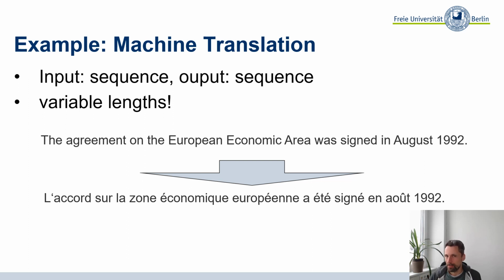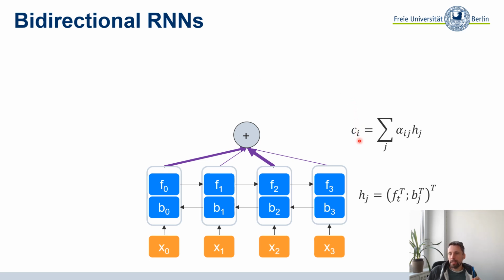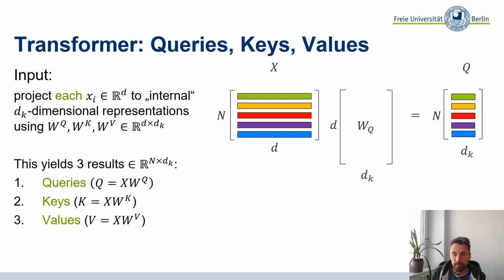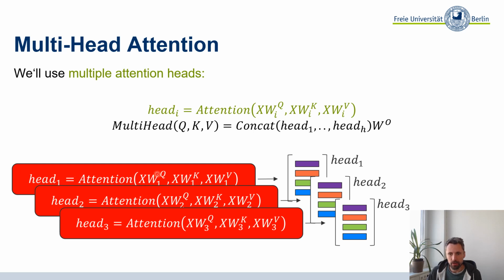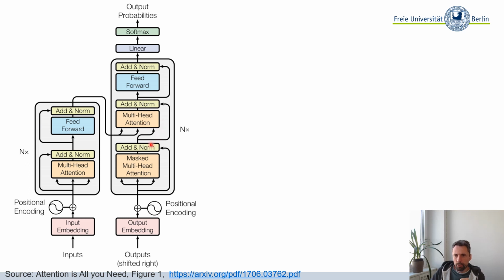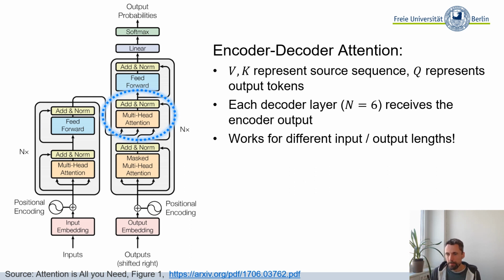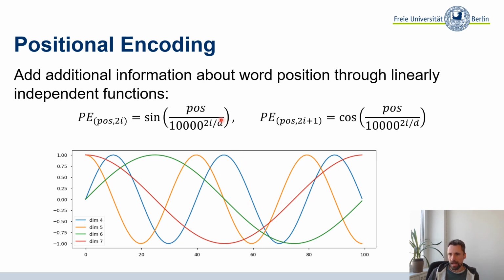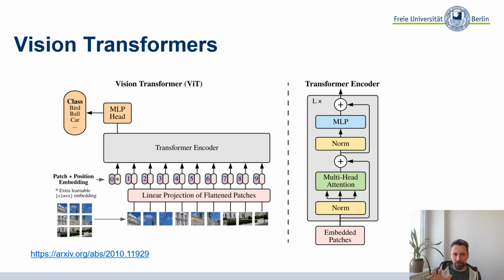14 Attention & Transformers - Machine Learning - Winter Term 20/21 - Freie Universität Berlin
Bahdanau et al. 2016 (RNNs with attention)
Vaswani et al. 2017 (Transformers)
Ba et al. 2016 (Layer norm)
Dosovitskiy et al. 2020 (Vision Transformers)